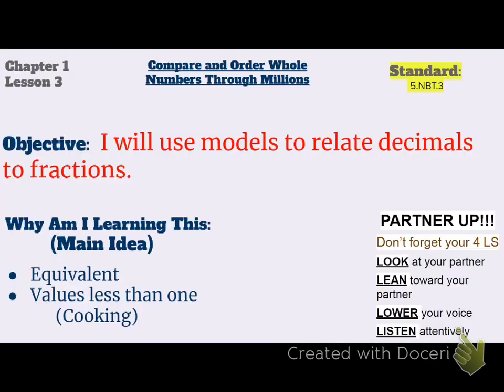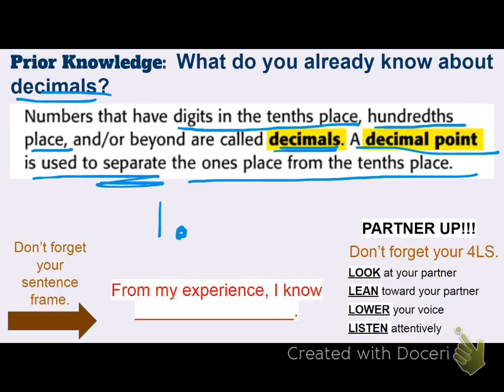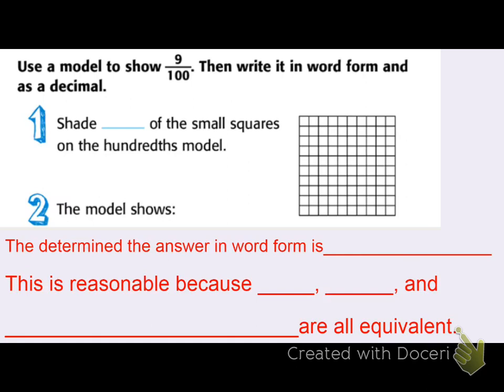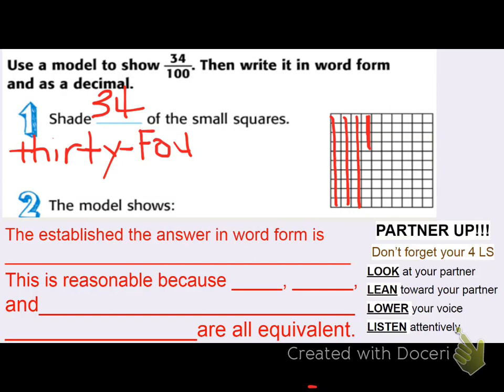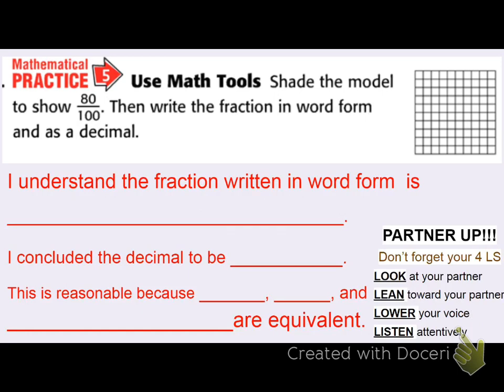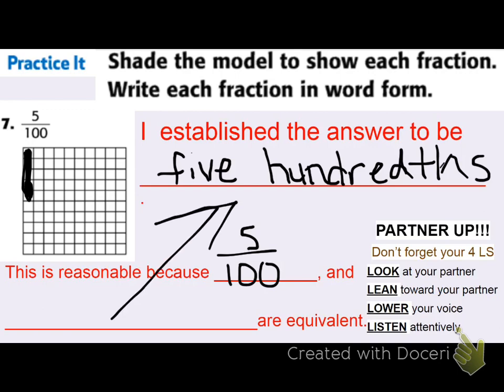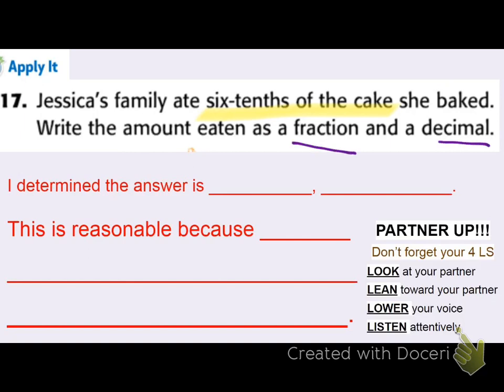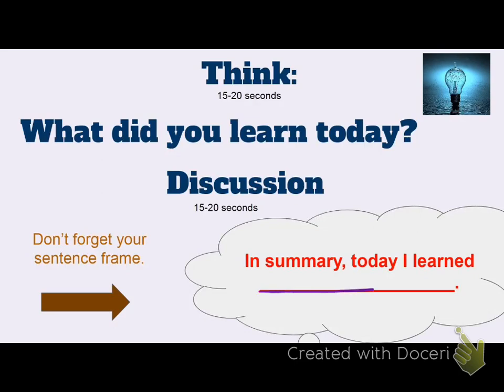Chapter 1, Lesson 3 (MyMath, Grade 5)